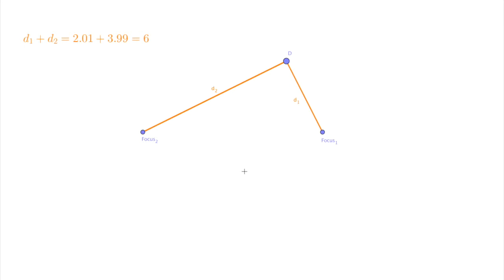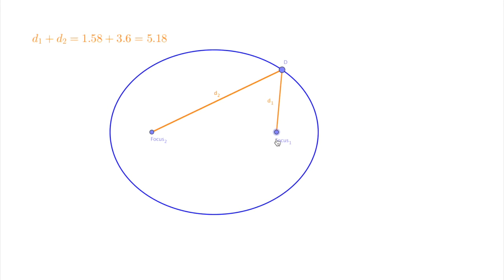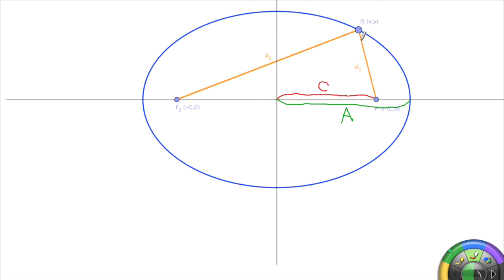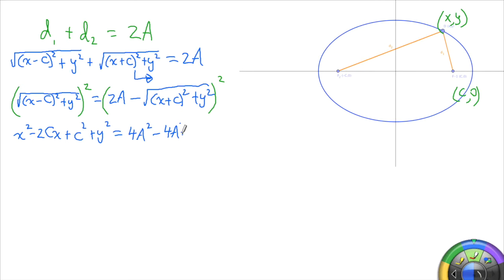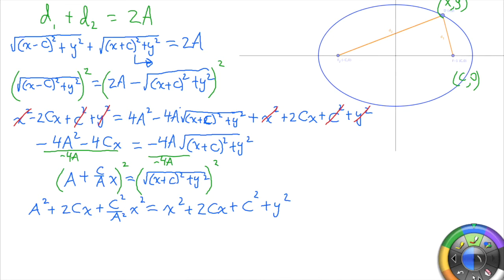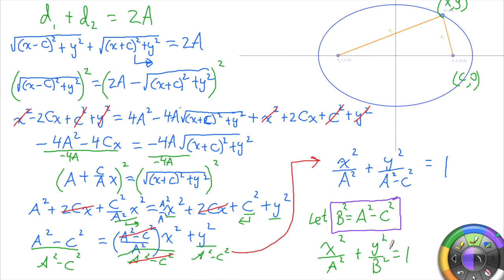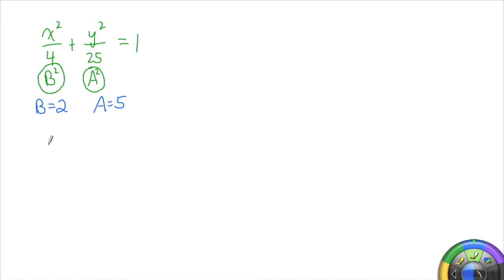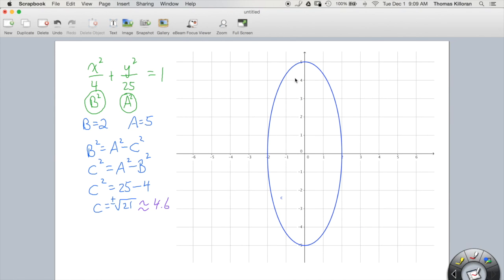About an Ellipse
Description of Ellipse
Derivation of Ellipse
ABC Relationship
Graphing Ellipse